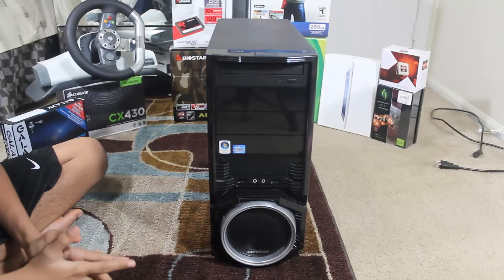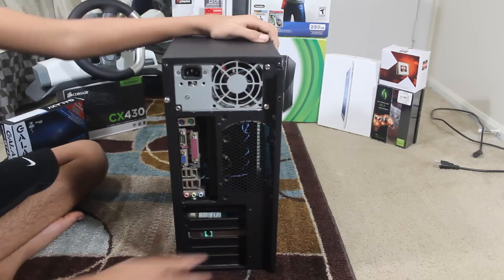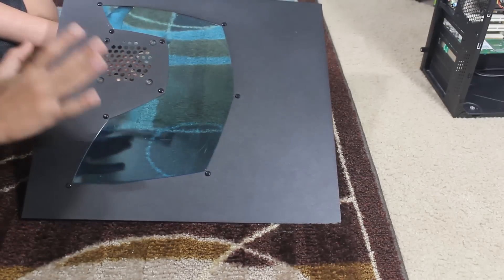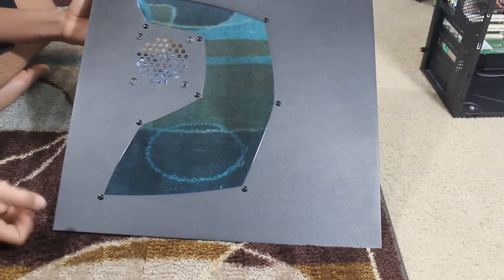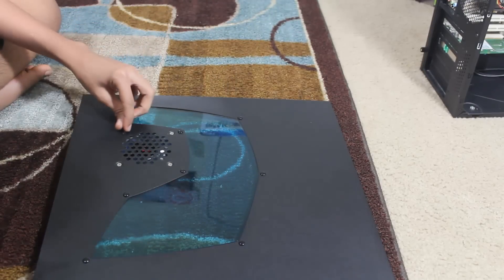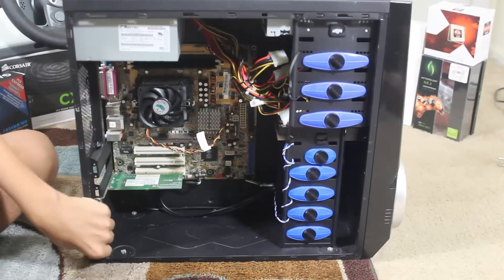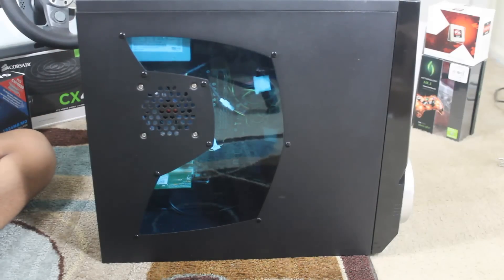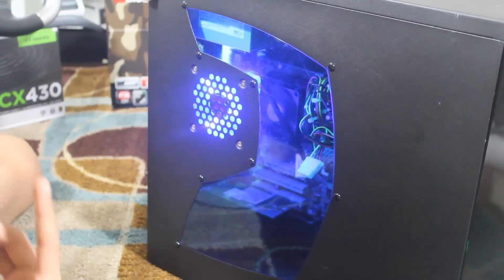How to Install a LED Fan into your Computer EASY (Rosewill 80mm Blue)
Please Read Descriptions

If you liked that and would like to see more, consider hitting "Like!"

Type: Case Fan
Compatibility: Case
Fan Size: 80mm
Bearing Type: Sleeve
RPM: 2500 RPM
Air Flow: 33.21 CFM
Noise Level: 22.41 dBA
Power Connector: 3 / 4 Pin
Color: Blue
LED: Blue

Physical Spec
Dimensions
80 x 80 x 25mm

An antistatic wrist strap or ESD wrist strap is a device used to prevent electrostatic discharge (ESD) by safely grounding a person working on electronic equipment.

I HAVE PERMISSION TO USE ALL OF THE AUDIO IN THIS VIDEO.